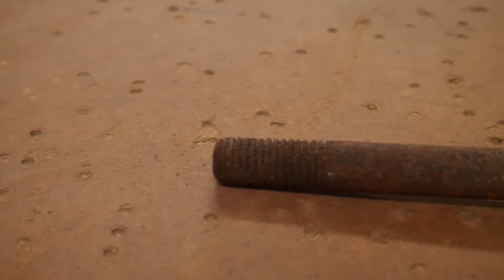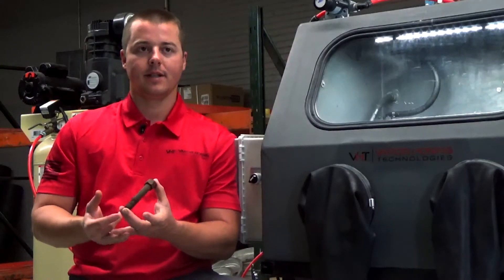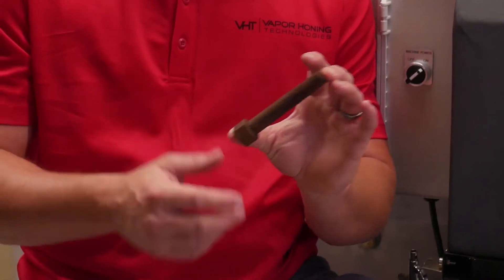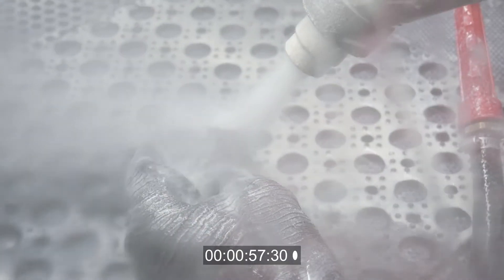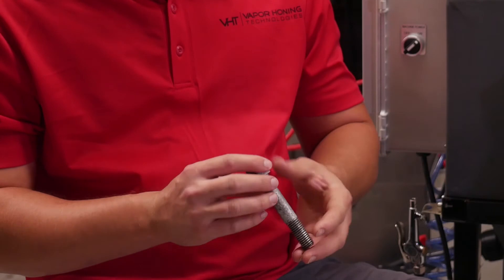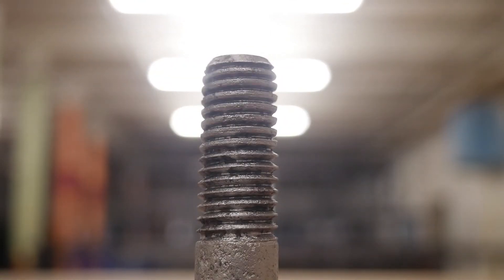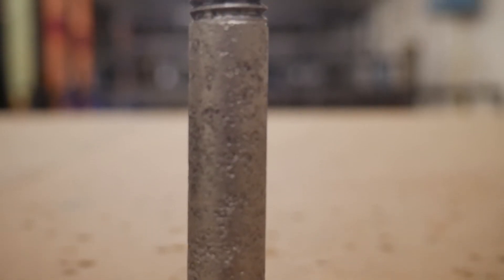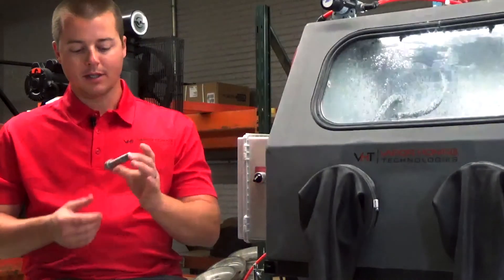Ceramic Beads VS. Rusty Bolt, Ceramic Abrasive, Wet Blasting Ceramic Bead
We show you what Ceramic Beads can do to an old rusty bolt that looks like it lived in the bottom of the ocean for years but cleaned up in just minutes in our Wet Blaster.